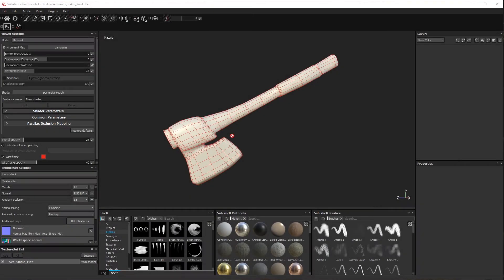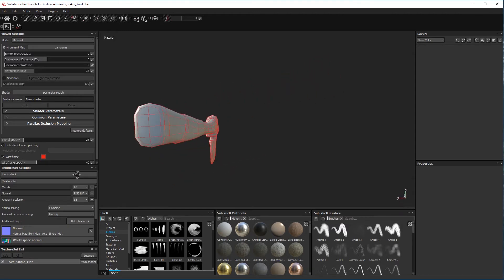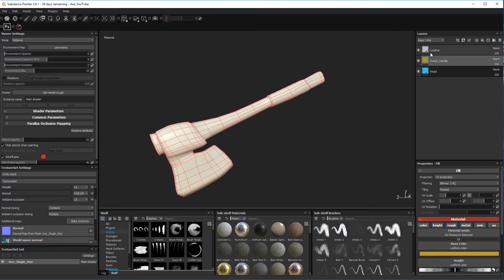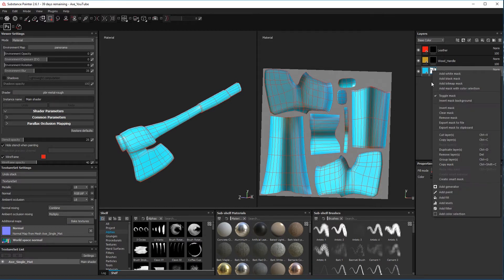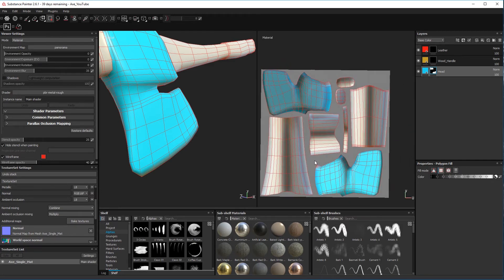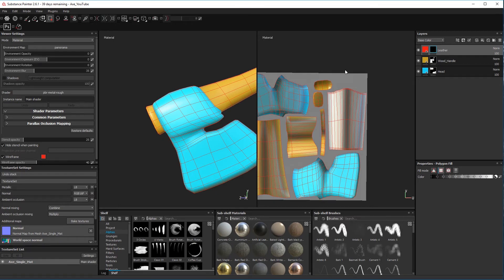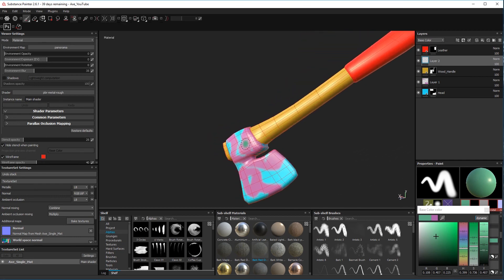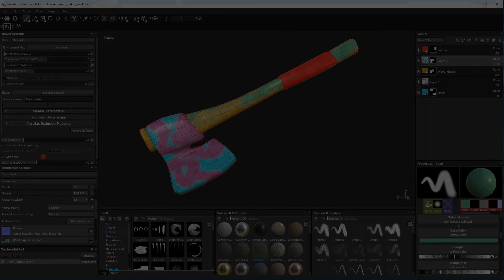Use Polygon Fill to Create a Mask in Substance Painter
Create masks in Substance Painter using Polygon Fill...

For my YouTube Viewers, it's at a discounted price. I hope to see you over there.